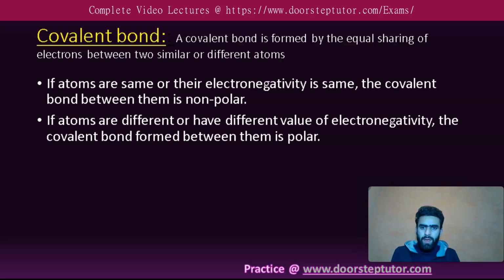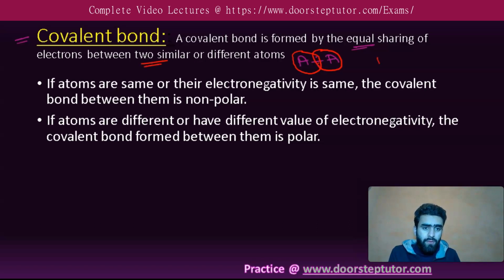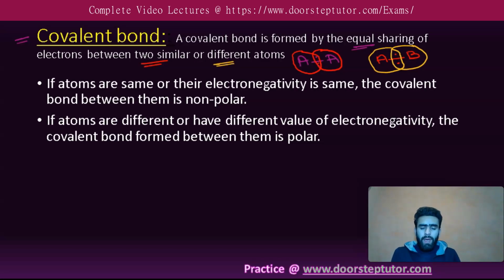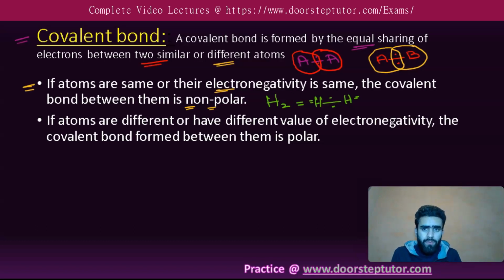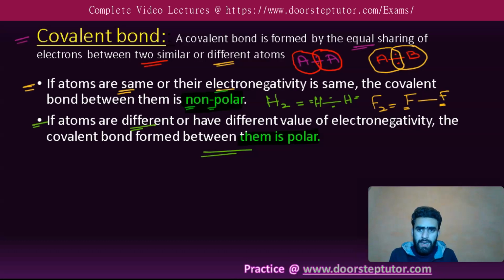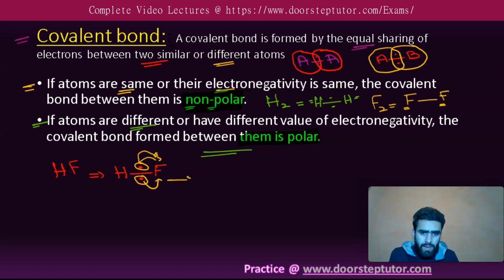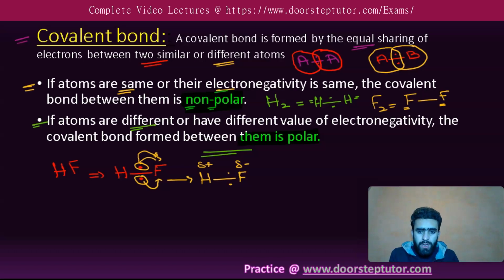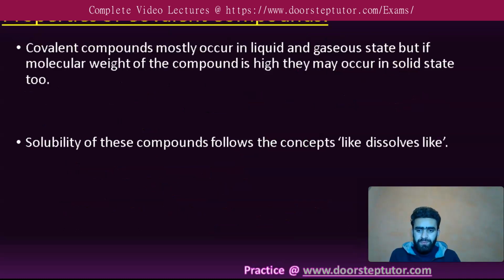Covalent Bonding | NEET Chemistry | CUET | JEE | IISER | Chemistry @ doorsteptutor.com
Chapters:
0:00 Introduction to Covalent Bonding
0:31 Covalent Bonds with Same and Different Atoms
1:47 Nonpolar Covalent Bonds
2:07 Examples: H2 and F2
2:51 Electronegativity and Bond Polarity
3:34 Polar Covalent Bond

This lecture explains the fundamentals of covalent bonding, focusing on equal electron sharing between similar and different atoms. It covers the classification of bonds into nonpolar and polar covalent bonds using examples like hydrogen, fluorine, and HF molecules. You will learn how electronegativity differences dictate bond polarity and molecular behavior. This video is extremely useful for students preparing for NEET, JEE, CUET, IISER, and other competitive chemistry exams.

Questions answered in this video:
• What is a covalent bond and how is it formed?
• What is the difference between polar and nonpolar covalent bonds?